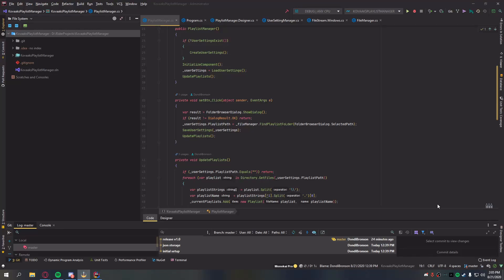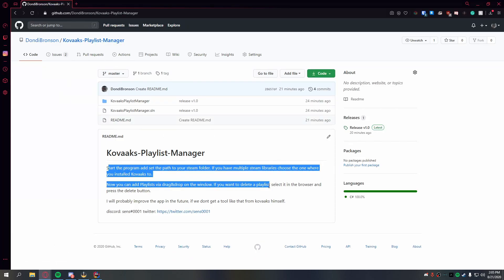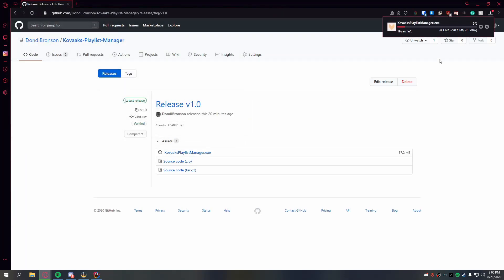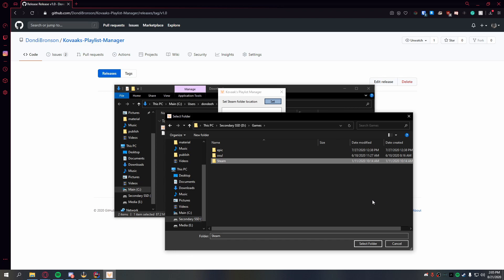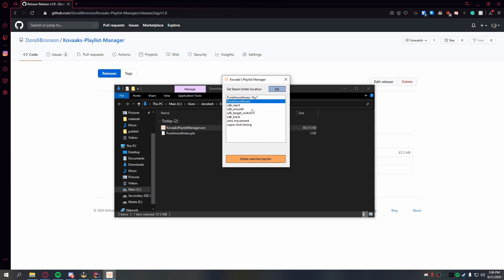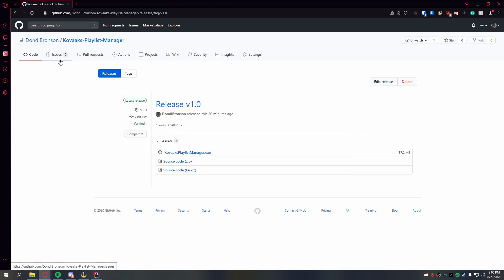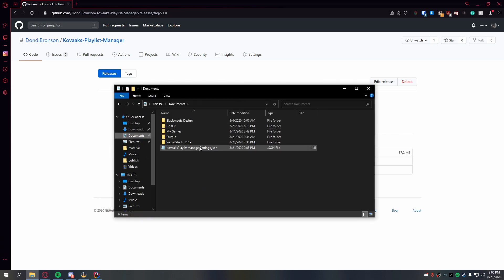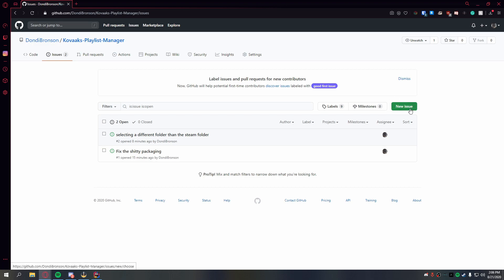Kovaaks Playlist Manager